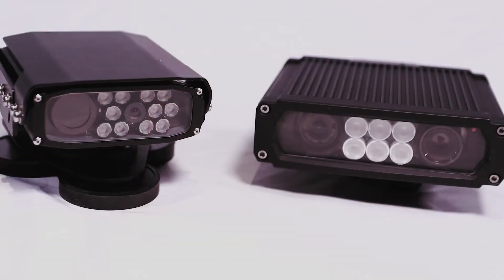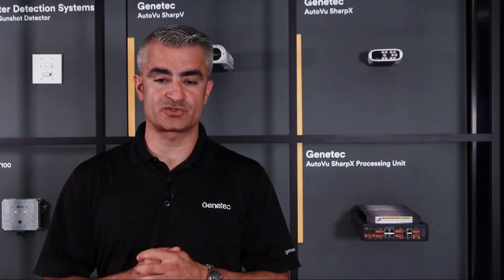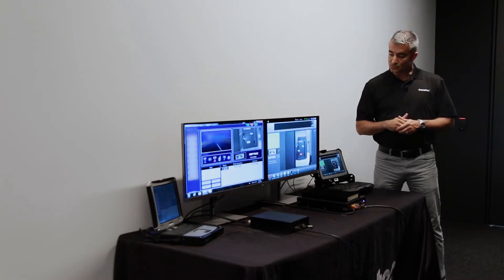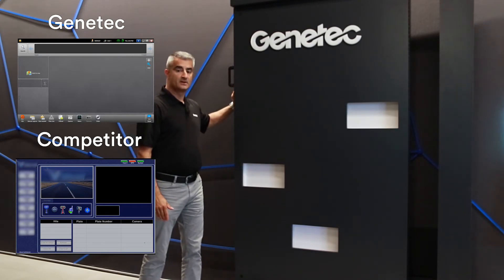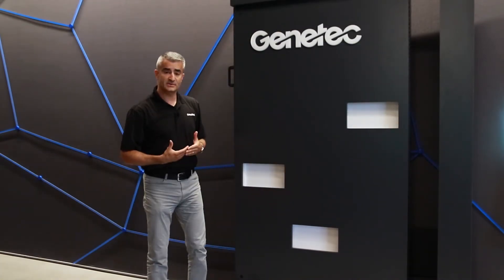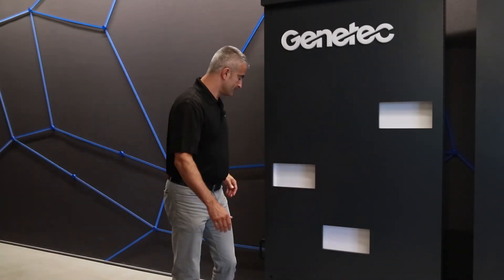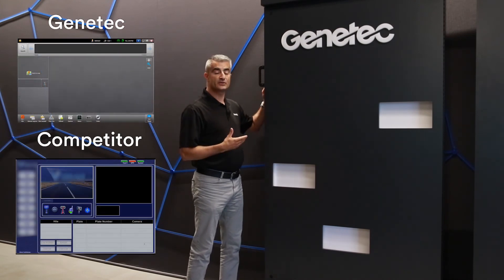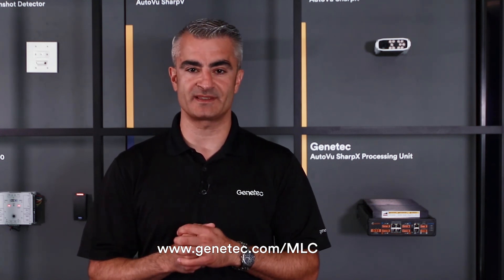Genetec AutoVu ALPR shootout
In this video, we are comparing the performance of the new Genetec AutoVu MLC license plate reading engine vs a competing solution in a head to head shootout. Watch to see the impact the MLC engine has on performance!

The AutoVu automatic license plate recognition (ALPR) system automates license plate reading and identification, making it easier for law enforcement and for municipal and commercial organizations to locate vehicles of interest and enforce parking restrictions. Designed for both fixed and mobile installations, the AutoVu system is ideal for a variety of applications and entities, including law enforcement, municipal, and commercial organizations.